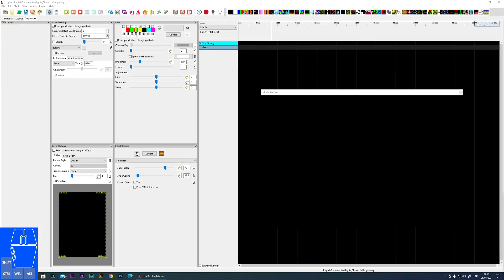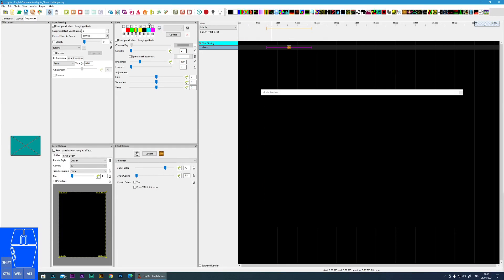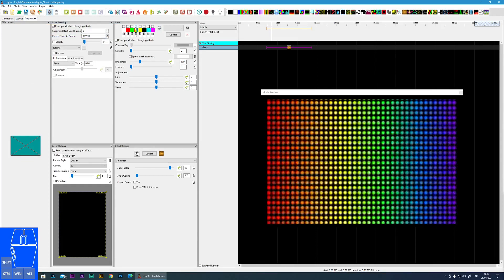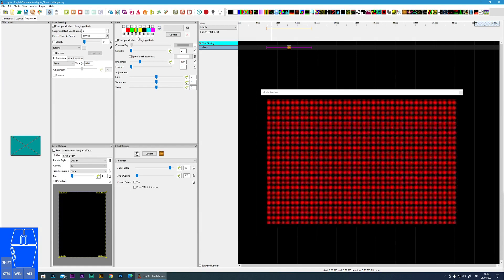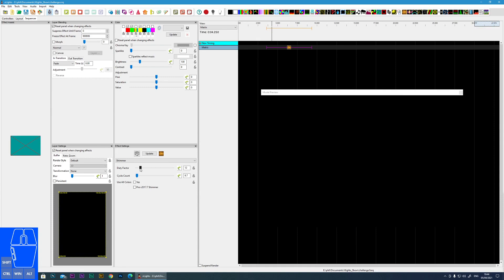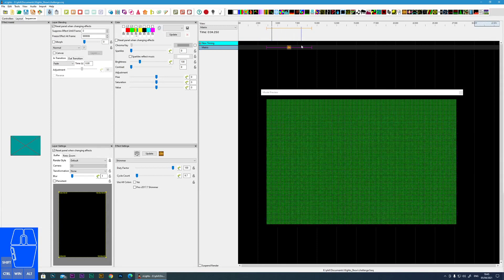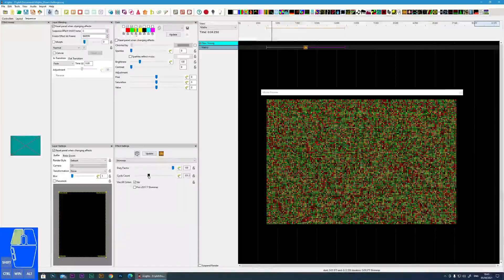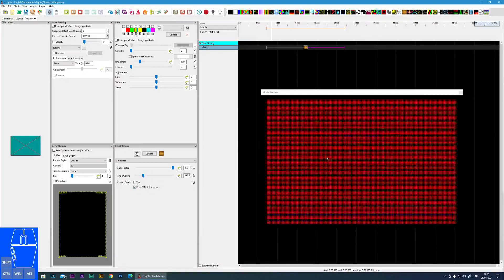xLights Effects - SHIMMER Effect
This is the thirty-third in a series a videos that covers all of the built-in xLights Effects.

In this quick nugget I cover some of the uses of the SHIMMER effect within xLights.